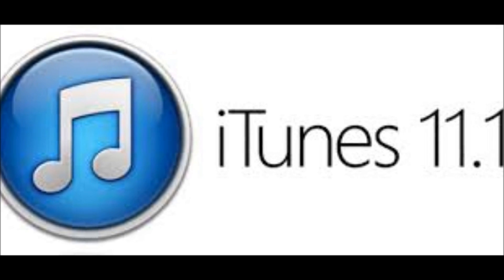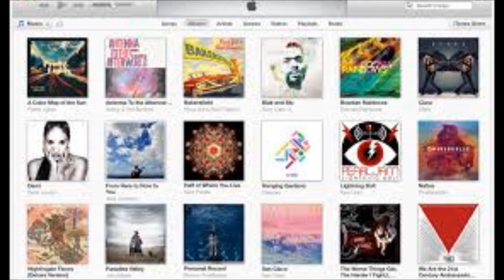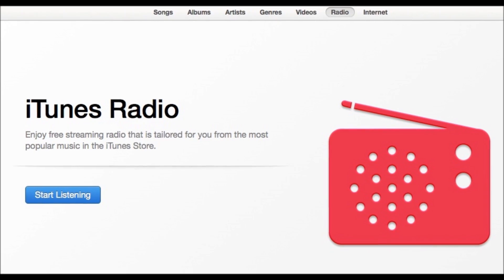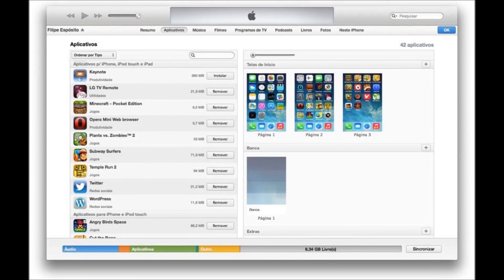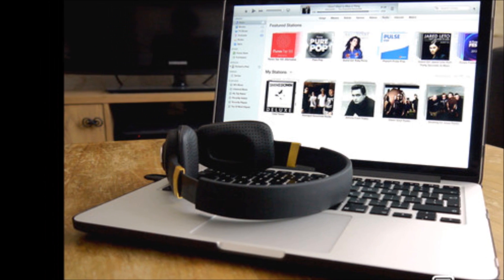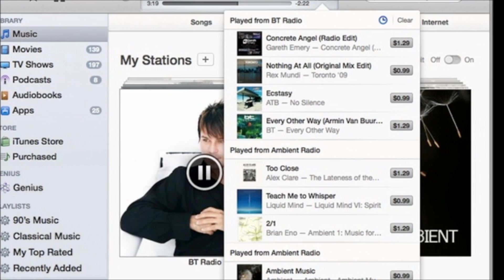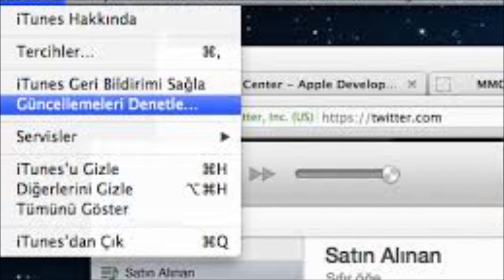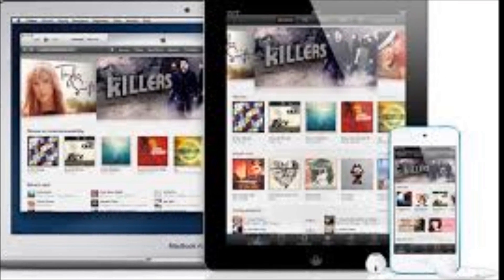iTunes 11.1 Review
Bringing iTunes Radio, Genius Shuffle, podcast stations, and more, iTunes 11.1 just launched alongside iOS 7, and is a worthy upgrade from iTunes 11.  Watch this vid for more info!